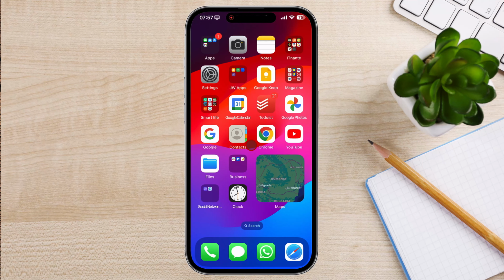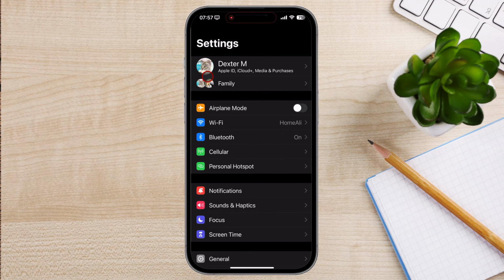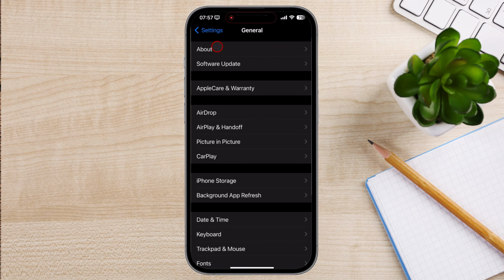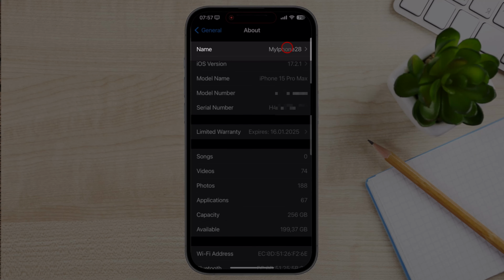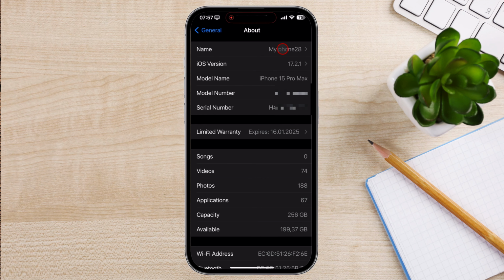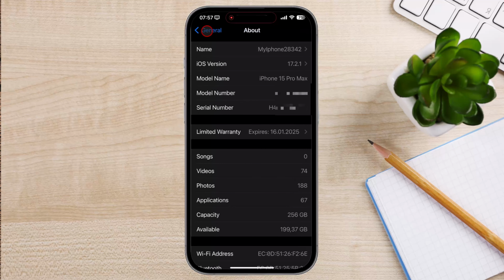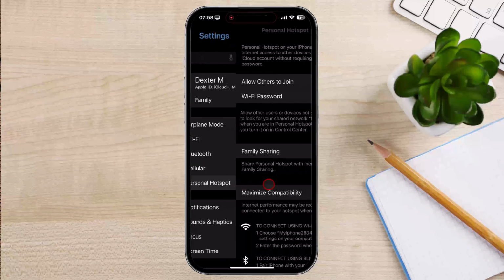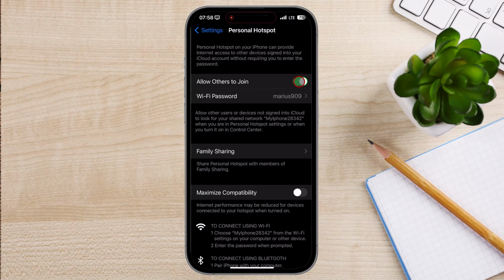📱 How to Change Hotspot Name on iPhone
In today's video, we're going to be talking about how to change the hotspot name on your iPhone. This is a great way to personalize your hotspot and make it easier to identify when you're connecting to it from other devices.